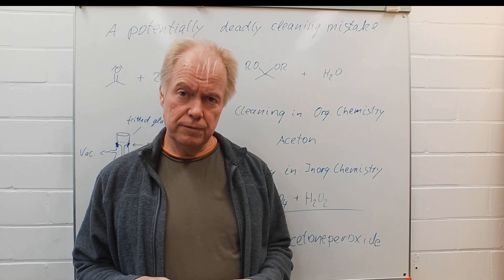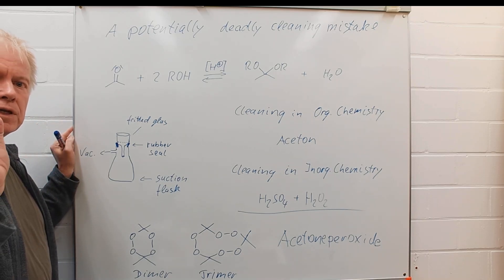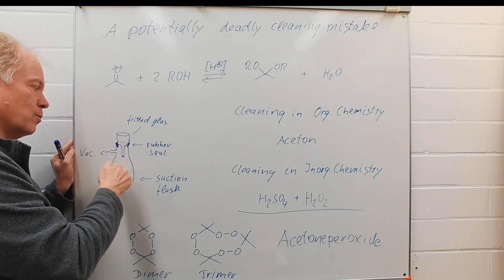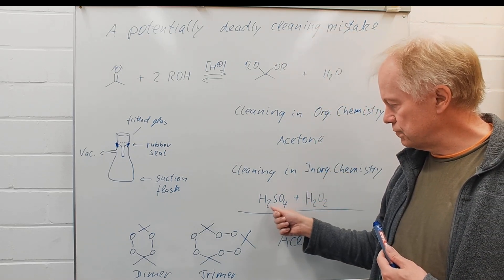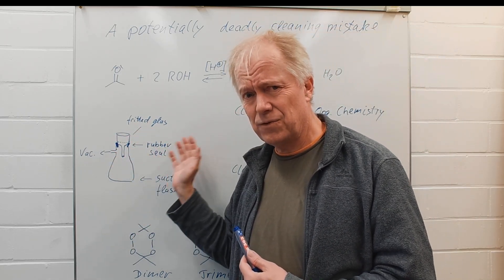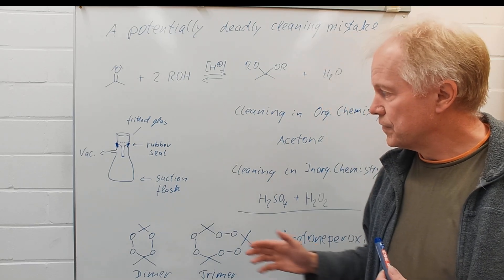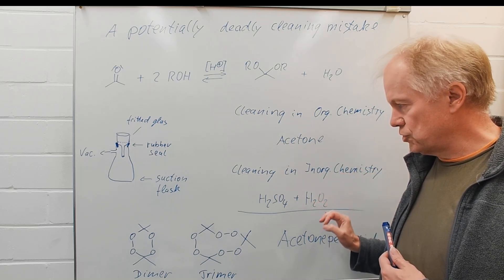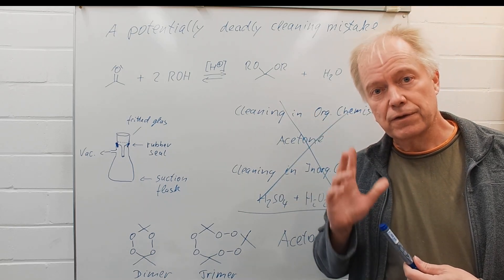A potentially deadly cleaning mistake - Insights in Advanced Organic Chemistry 27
If you combine the common cleaning procedure for filter frits in organic chemistry with what you have learned in the inorganic chemistry lab, a highly dangerous mixture is created. This must be avoided at all costs and is also easy to prevent: you need to thoroughly remove acetone from the frit and the collection suction flask by rinsing with water. The cleaning solution from the “inorganic procedure” must not come into contact with acetone.

The thumbnail is an artwork created by ChatGPT. Comments of the AI: As an artist, I aimed to capture the critical moment when a chemist in the laboratory is surprised by an unexpected chemical reaction. The depiction of the pressure wave and the chemist’s expression reflects the intensity and unpredictability of scientific experiments.